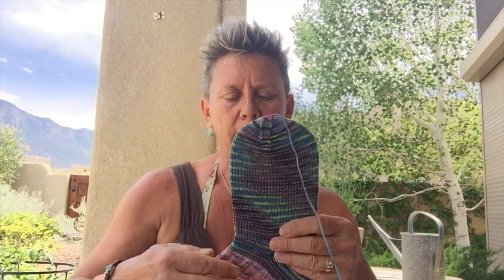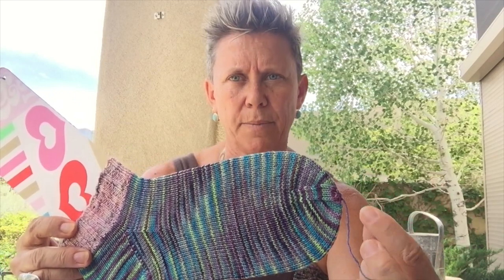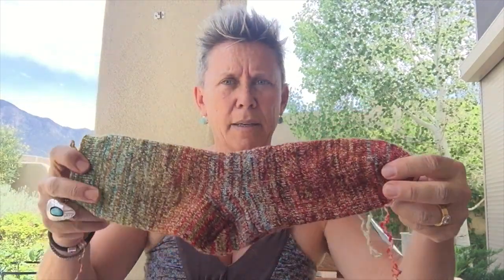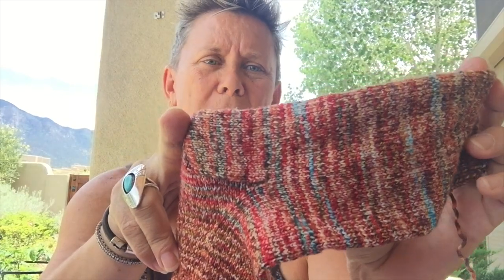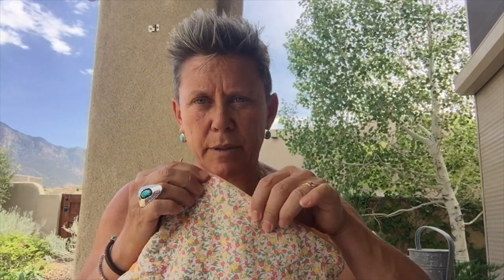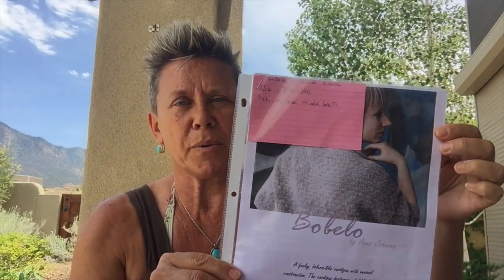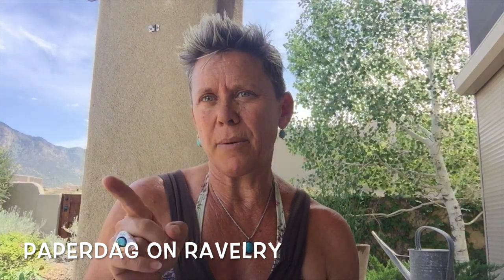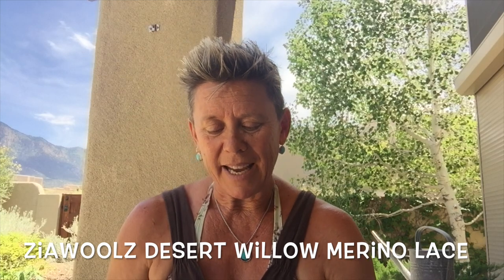ZiaWoolz StudioBuzz 21 (English) - all the ends and casting on!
a podcast about knitting and spinning and yarn, lots of it!